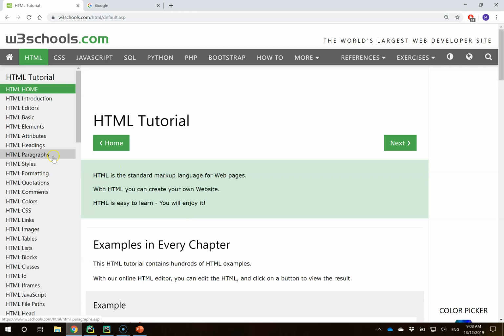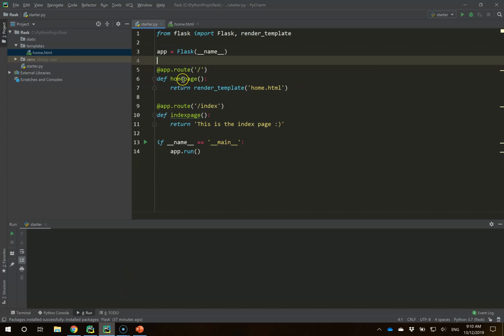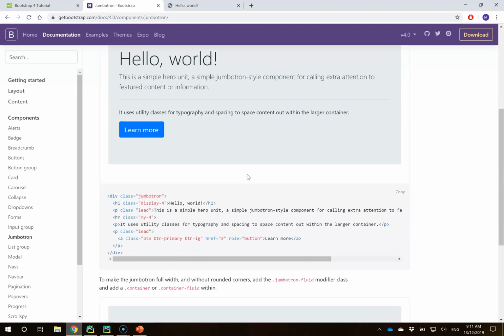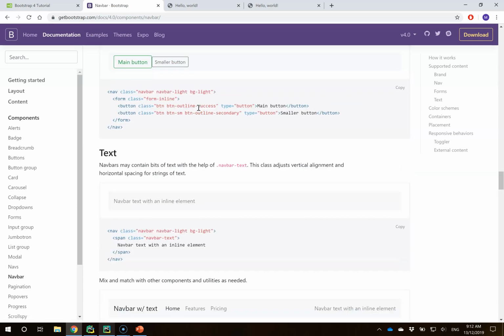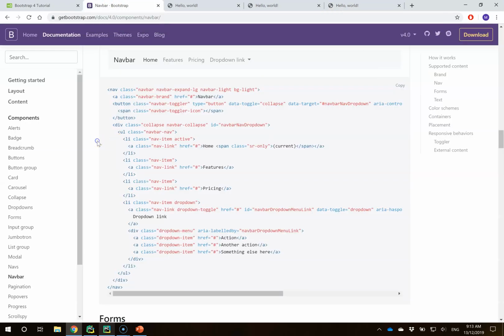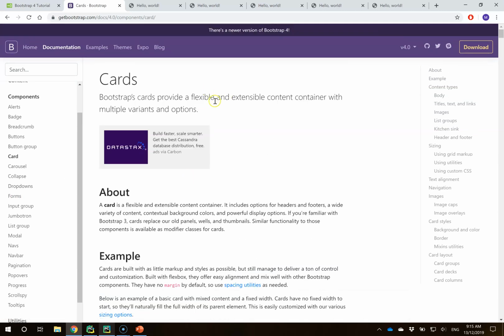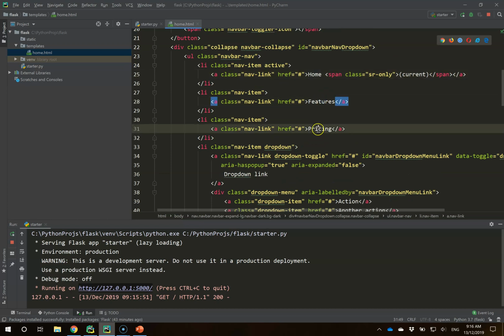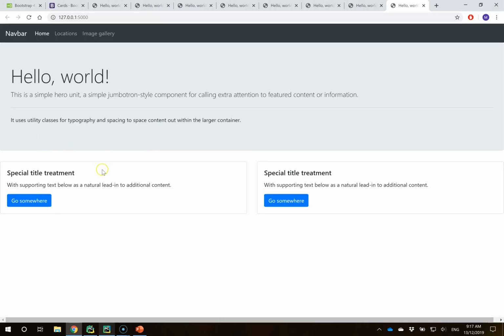Python Flask Starting Out Tutorial - Adding Bootstrap elements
Using a Flask environment within PyCharm Community to add Bootstrap 4 elements to a HTML page.